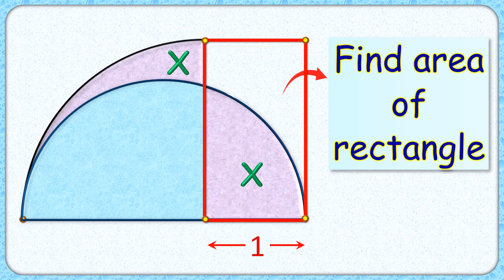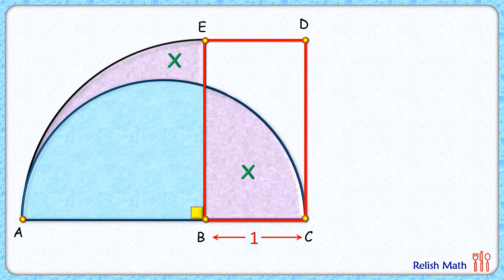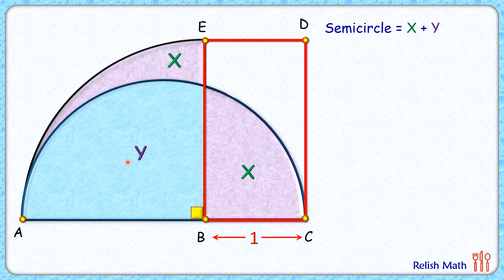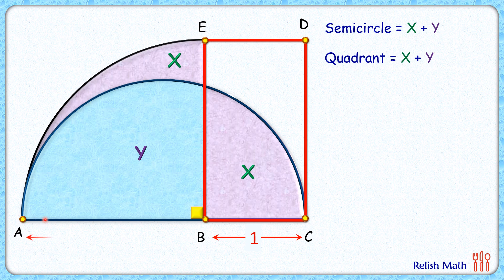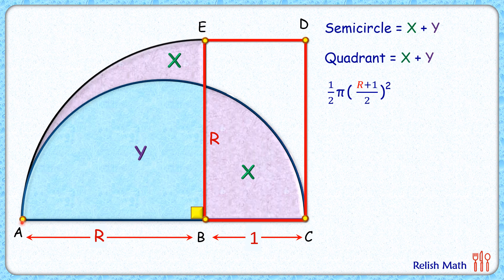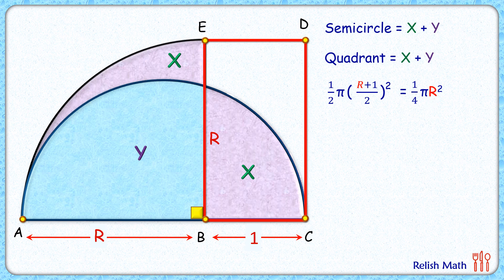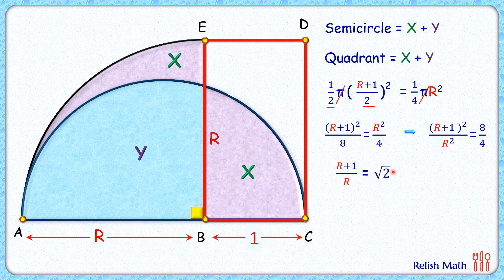Find area of rectangle maths geometry circle olympiad cds cat sat cbse ssc cgl 283